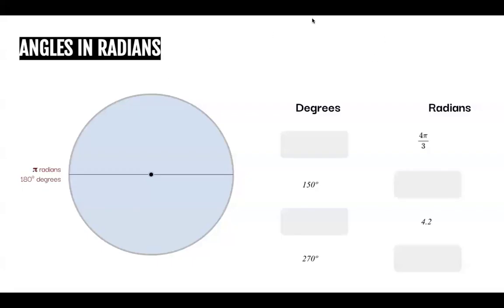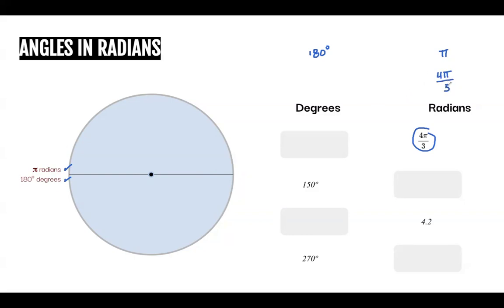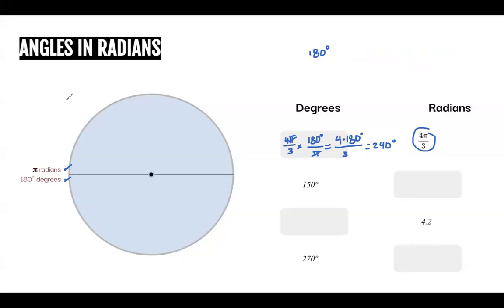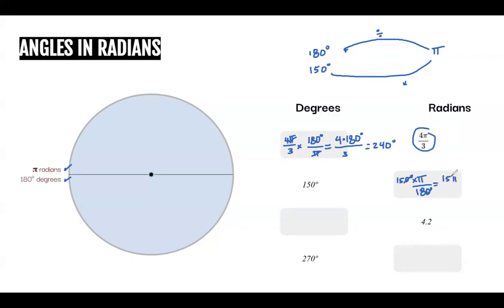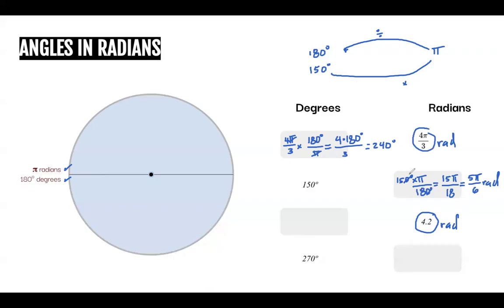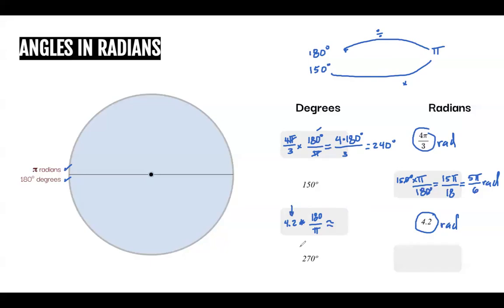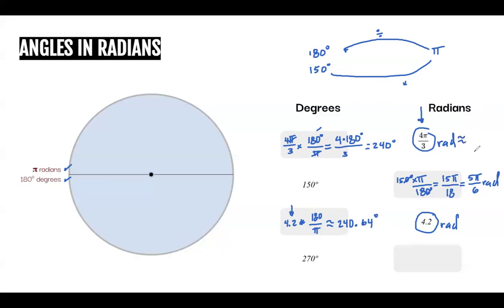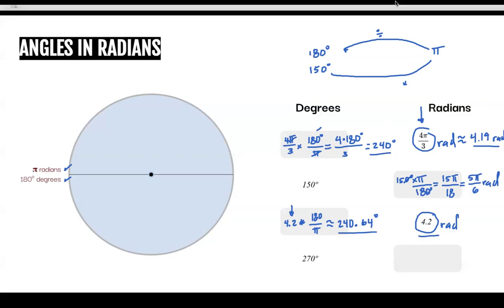Radians and Degrees